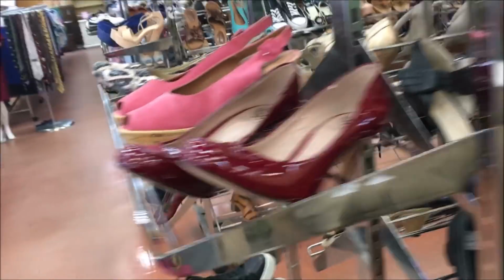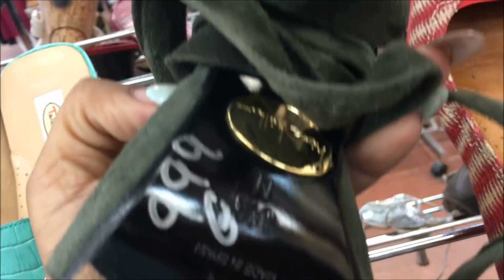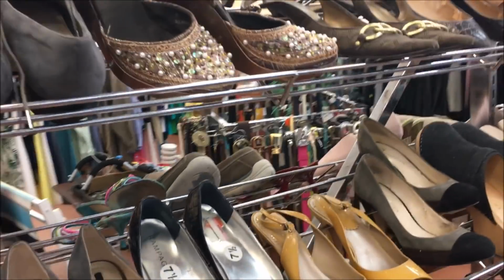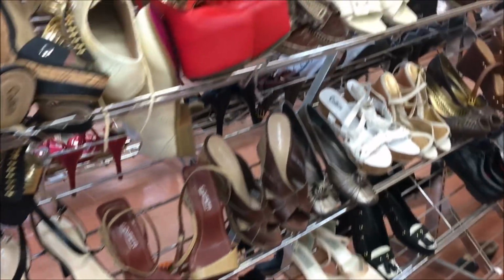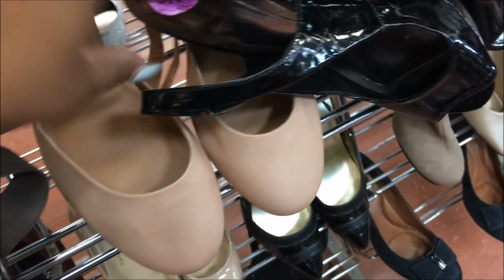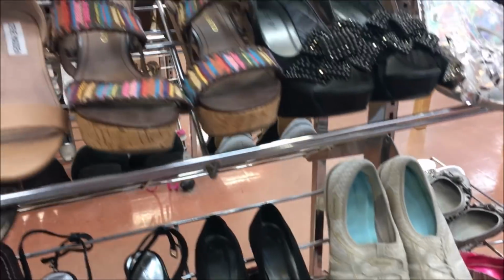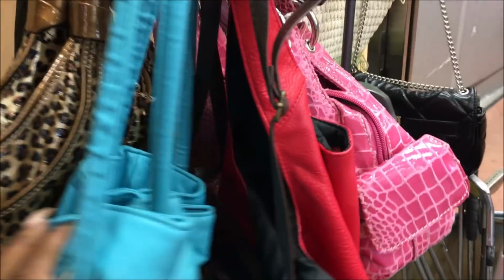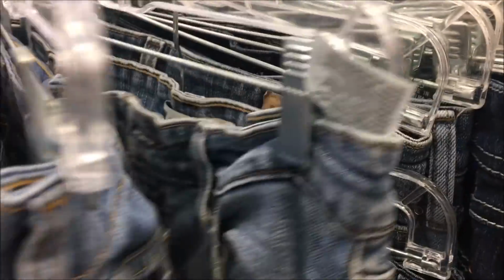Shop With Me + Try On: Goodwill Palm Beach Gardens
Follow my shopping my shopping adventures @IamDionneDean